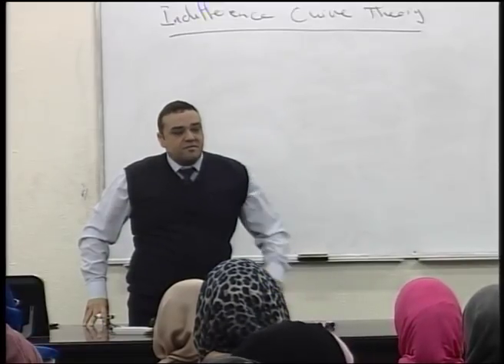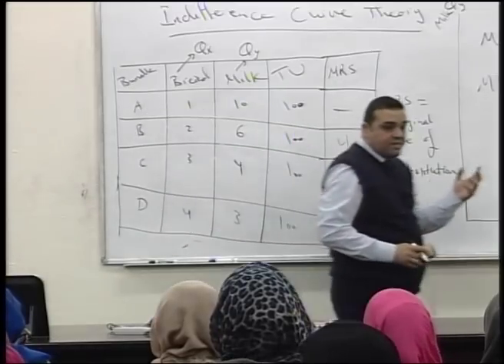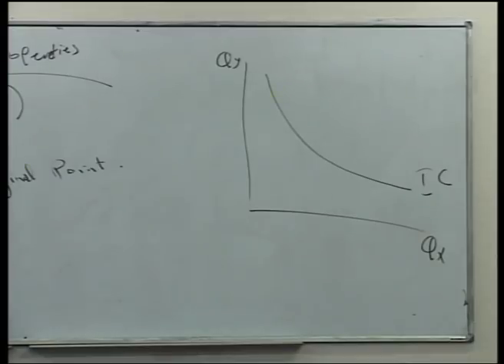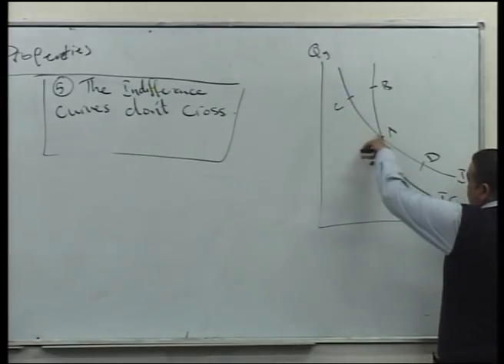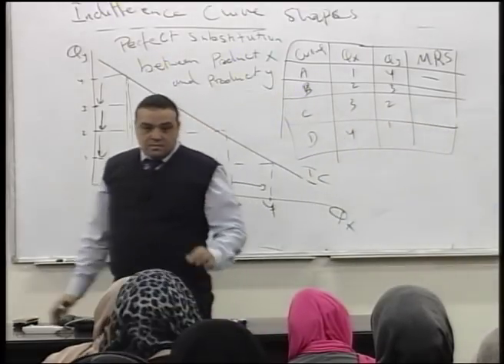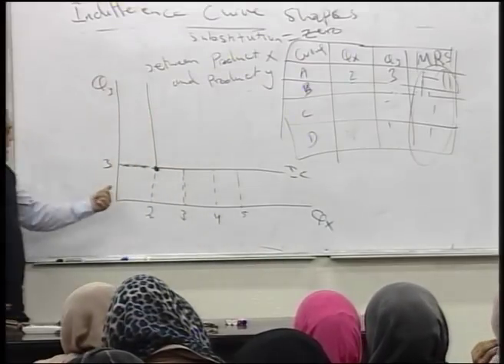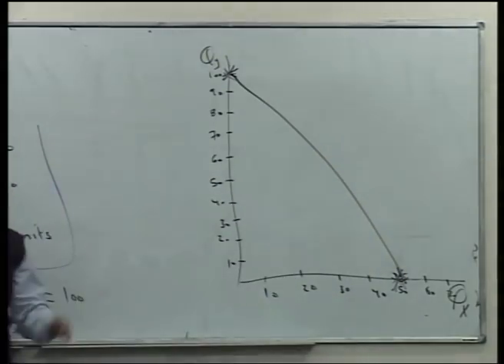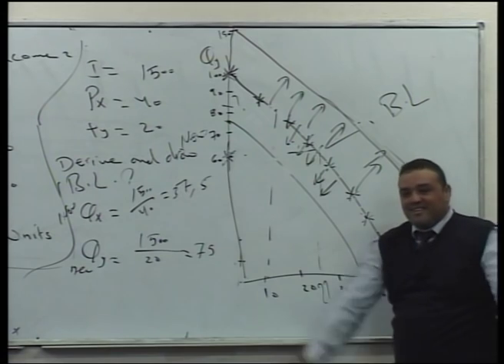Lecture 17:Chapter 4: Marginal Utility & Indifference Curve -2